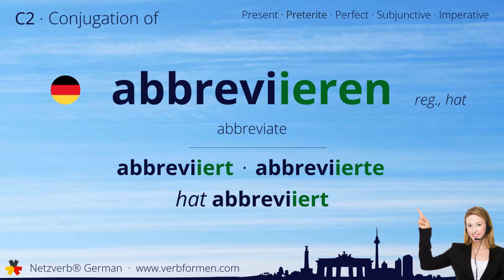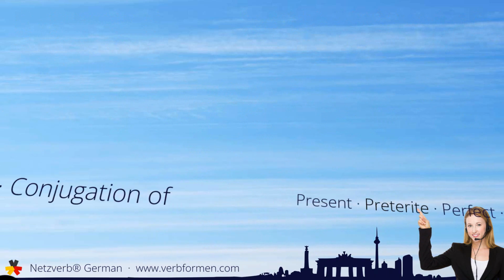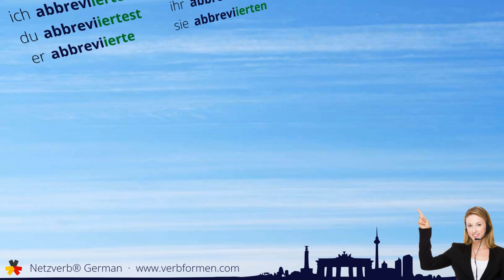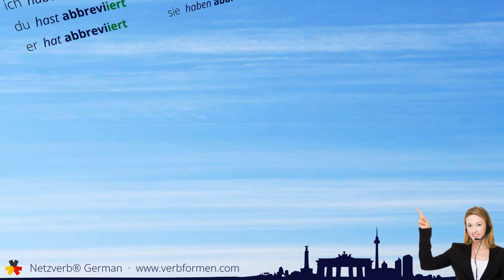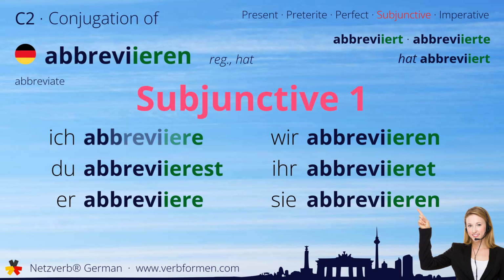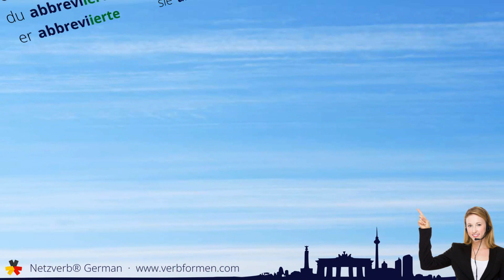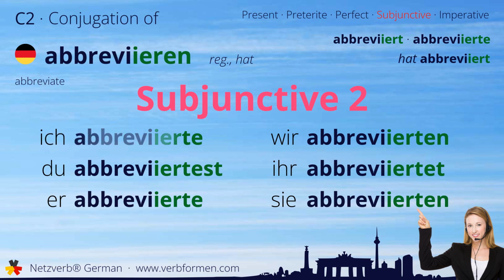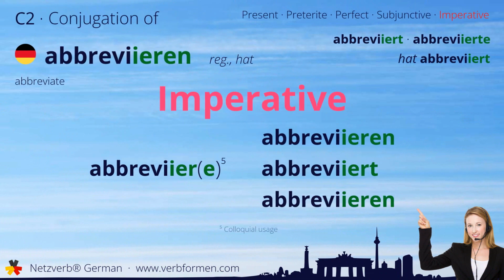Conjugation of the verb "abbreviieren" (reg., hat) - all tenses, learning video, tutorial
Learn and look up the conjugation of the German verb "abbreviieren" (reg., hat) in all tenses. Present tense, past tense, subjunctive, imperative, and perfect tense of the verb abbreviieren with grammar, meaning, and translation. Provide a tutorial or learning video for learning the verb. The verb belongs to the vocabulary of the German Certificate at level C2.

Meaning: in Schrift und Druck abkürzen oder durch ein Zeichen ersetzen; abkürzen; abkürzen; kappen; kürzen; raffen

Translation: abbreviate

00:00 Introduction
00:17 Base forms
00:28 Present tense
00:43 Preterite tense
01:00 Perfect tense
01:17 Subjunctive 1
01:34 Subjunctive 2
01:51 Imperative